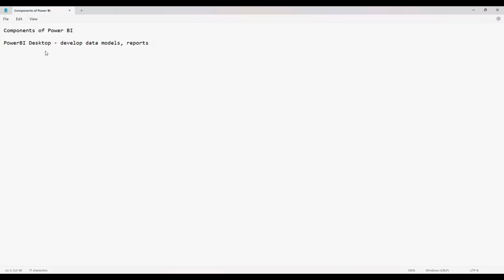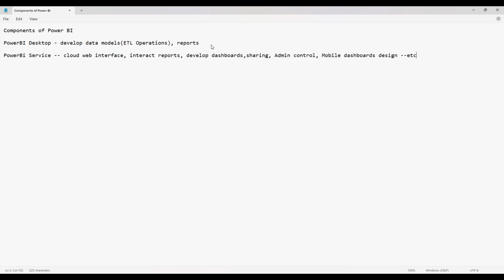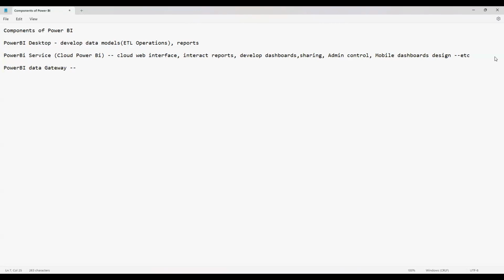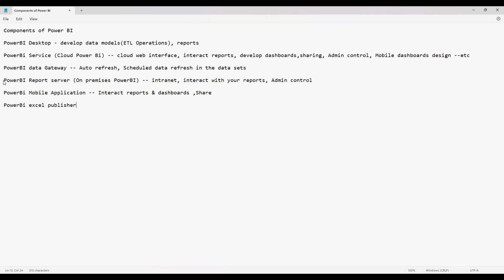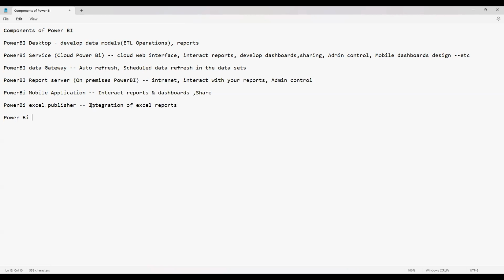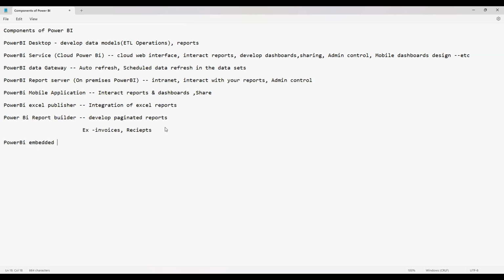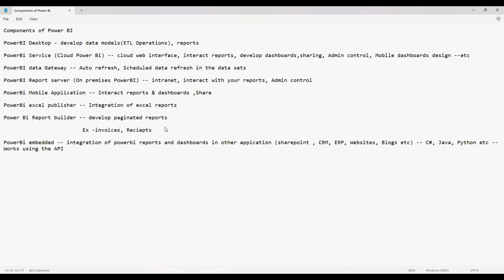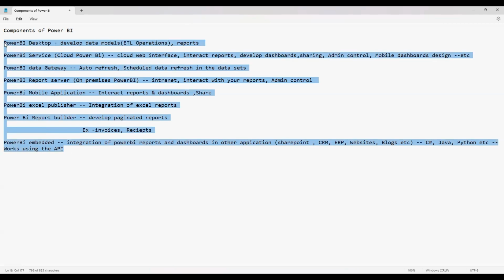Power BI Components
Title: Exploring the Components of Power BI: Unleash the Power of Data Visualization

Description:
🚀 Dive into the world of Power BI with our comprehensive guide to its key components! 📊 Whether you're a beginner looking to get started or an experienced user aiming to enhance your skills, this video is your go-to resource for understanding the building blocks that make Power BI a game-changer in data analytics.